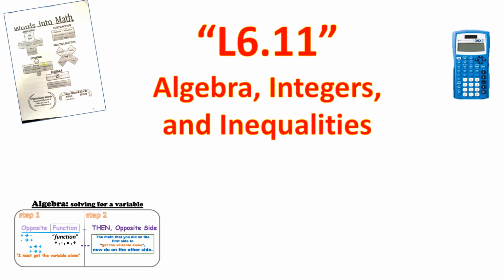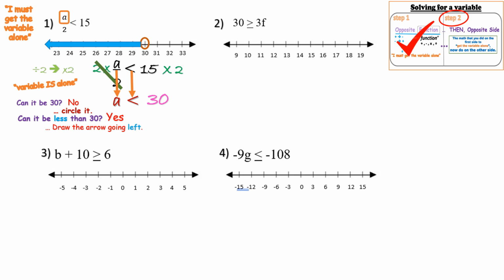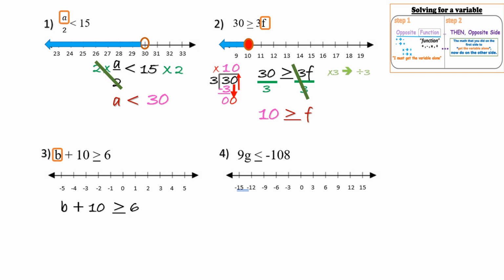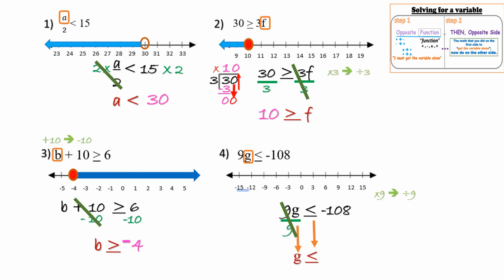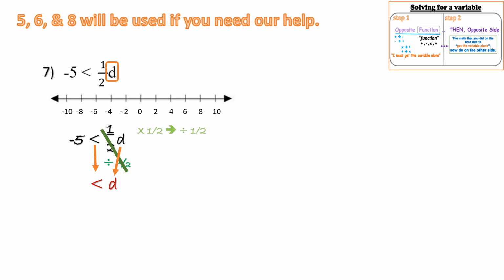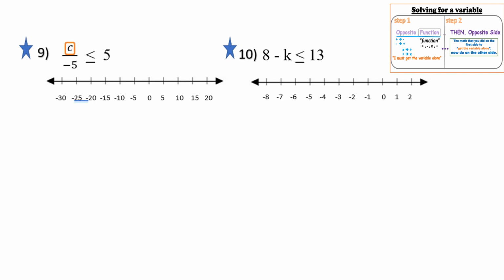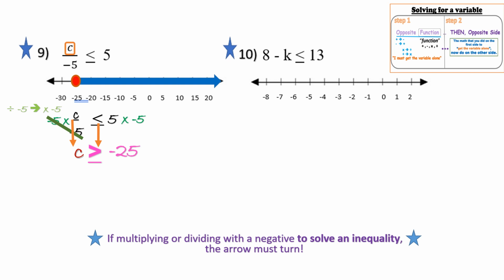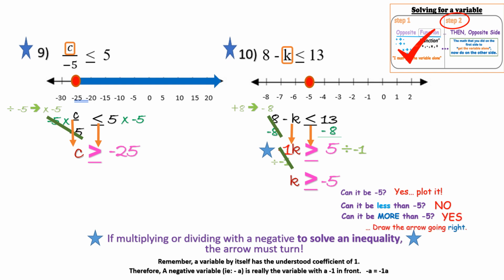L6 11 1 step alg Ineq & int video